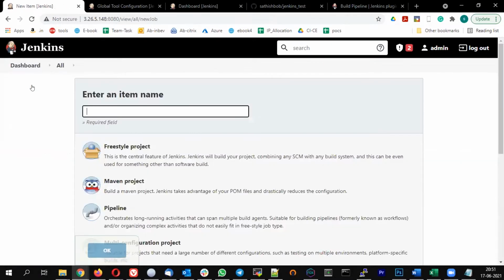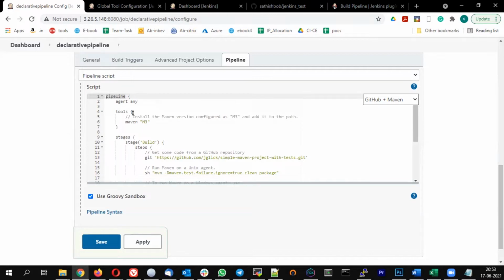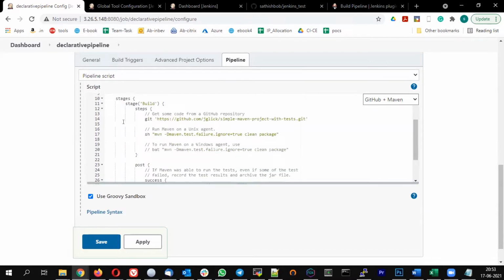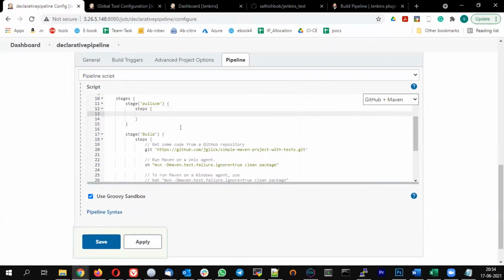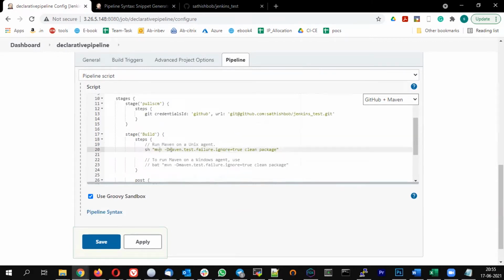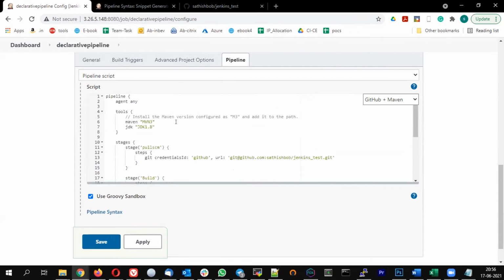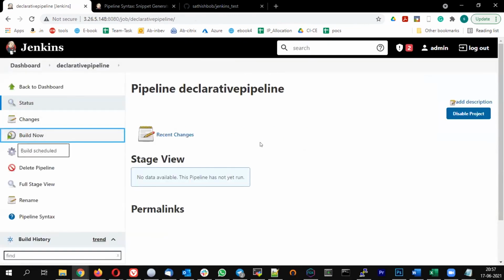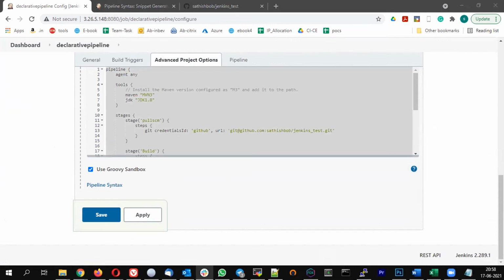Declarative pipeline in Jenkins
V2-28. Declarative pipeline in Jenkins